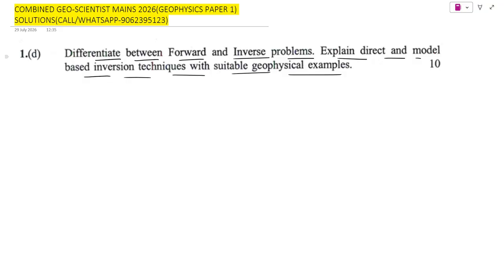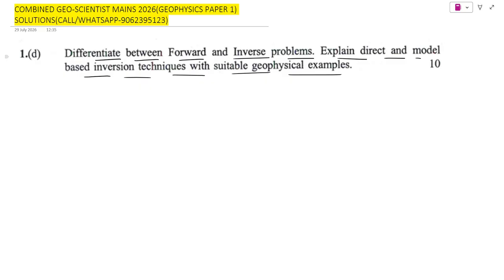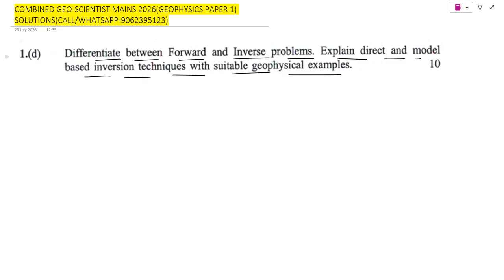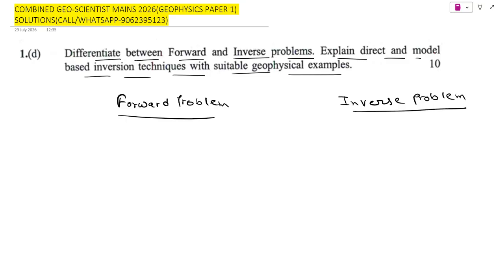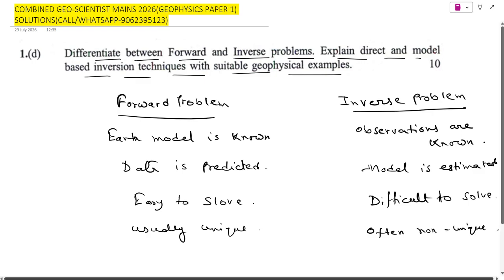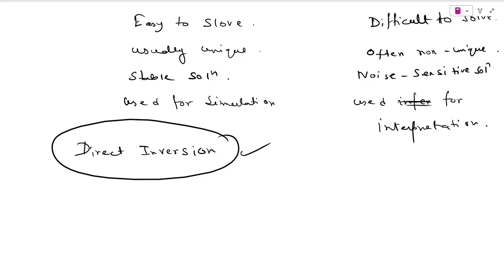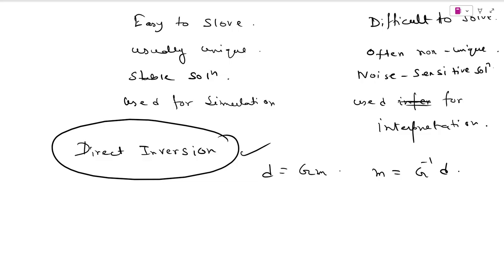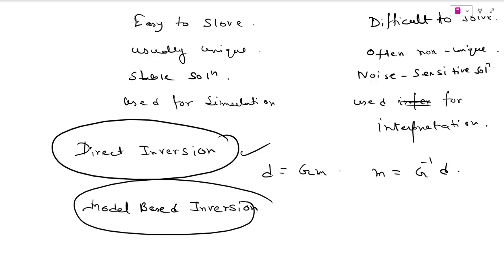From Questions to Clarity | Geophysics Paper 1 2026 Combined Geo-Scientist Solutions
Prepare in a well-organized and strategic way for the Combined Geo-Scientist Geophysics Paper 1 2026 exam using this full solution set along with detailed core concept discussion. This video is created for aspirants who want to move beyond just finding final answers. Every question is broken down through step-by-step concept recognition, logical understanding, correct formula selection, structured calculations, and exam-focused reasoning so that you clearly grasp both the method and the logic behind each solution.

This session is based on the Combined Geo-Scientist Geophysics Paper 1 2026 paper. Each problem is thoroughly examined to identify its topic, interpret the given information, understand the underlying principle being tested, and apply the most efficient solving approach. The main aim is to connect geophysics theory with the analytical skills required for competitive examinations.

In this video, you will learn:
• How to break down Geophysics Paper 1 questions before starting calculations
• How to detect the main concept, given conditions, and correct governing equation
• Stepwise methods for numerical, theoretical, and application-based problems
• How to present answers in a clean sequence and avoid unnecessary steps or confusion
• How to verify units, signs, assumptions, approximations, and final results
• How to identify commonly repeating exam patterns
• How to enhance speed, accuracy, and decision-making under exam conditions
• How to build a reliable and repeatable problem-solving approach for geophysics

Success in the Combined Geo-Scientist exam requires strong conceptual clarity, precise calculations, and consistent practice. Memorizing formulas alone is not enough because many questions test your ability to interpret physical situations, combine multiple ideas, and choose the correct method. This discussion focuses on reasoning at every step instead of only presenting final answers.

For best results, pause the video before each solution and try solving the question yourself. Write down the given data, required quantity, relevant concept, expected unit, and possible formula. Then compare your approach with the explained solution. Identify correct steps, unnecessary work, and any missed assumptions or concepts. Re-solving the same question after watching the explanation will significantly improve understanding and confidence.

Maintain a separate revision notebook for Geophysics Paper 1. For every question, note the topic, key principle, important formula, shortest method, calculation pattern, and common mistakes. Add a short explanation of why the method works. Regular revision will help you recognize patterns, strengthen weak areas, and reduce repeated errors.

This video is helpful for students preparing through self-study, online learning, or classroom coaching. Beginners can build strong basics, while advanced learners can refine techniques, improve efficiency, and strengthen exam strategy. It is also useful for candidates revising the 2026 paper, checking their answers, or preparing a structured topic-wise revision plan.

At Dr. Sourav Sir’s Classes, students get concept-based teaching, solved paper discussions, previous year question practice, doubt support, mock tests, revision planning, performance analysis, and complete exam guidance. Our goal is to simplify geophysics and help students convert theoretical knowledge into strong problem-solving ability.

Watch the complete session carefully, attempt every question before seeing the solution, and revisit difficult problems during revision. Save this video for regular practice and share it with other Combined Geo-Scientist and geophysics aspirants who need clear and structured explanations.

Stay consistent, practice regularly, revise systematically, and carefully analyze every mistake. Focus on the physical meaning behind each formula and the connection between the given data and the final result. With disciplined preparation, repeated practice, and strong conceptual clarity, you can approach Geophysics Paper 1 with greater confidence, speed, accuracy, and understanding.